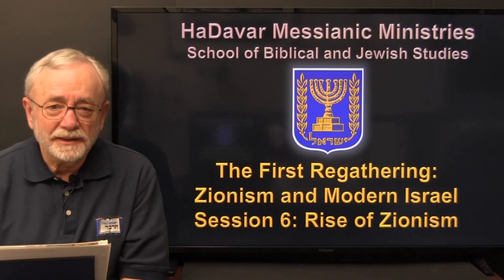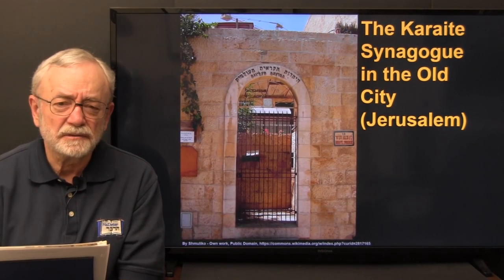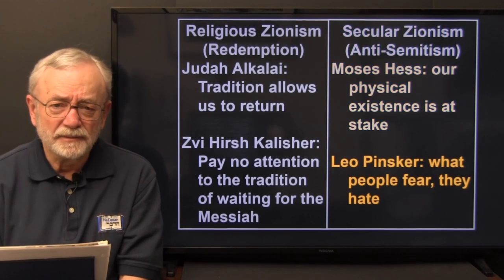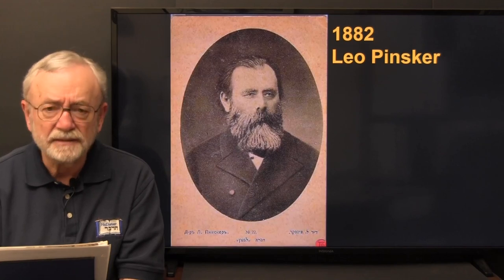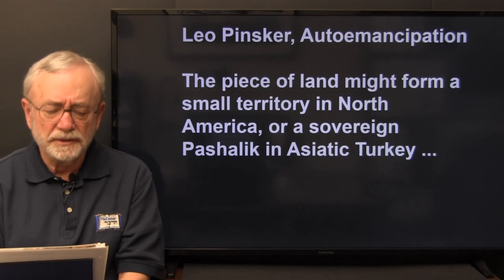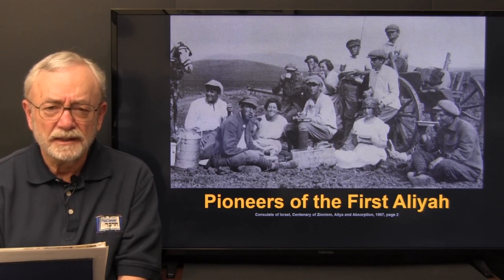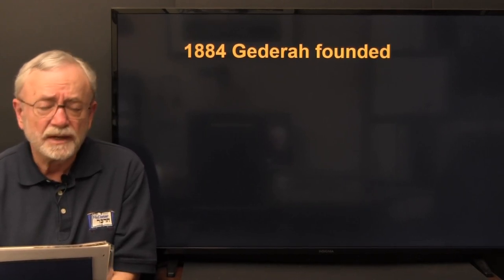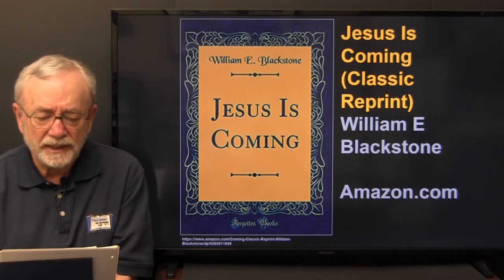Zionism Session 06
“His Majesty’s Government view with favour the establishment in Palestine of a national home for the Jewish people.”
– Lord Arthur Balfour, British Foreign Secretary, November 2, 1917

This timely and important class will inform the student about the biblical and historical background that surrounds the modern State of Israel and the current situation in the Middle East. In addition, the class will explore the impact these events have had on the worldwide Jewish community and the Church.

The first part of the class, a theological overview of Zionism and the establishment of the State of Israel, deals with such questions as:

What is Zion and Zionism?
What does the Bible have to say about God’s plan for the Jewish people?
How does Israel fit into the biblical revelation?
The second part of the class, which explores the rise of the Zionist Movement from 1839 until 1947, examines the significant people and events God raised up to establish the modern State.

The third part of the class will focus on the history of the modern State from 1948 until the present. How did this tiny country survive the onslaught of vastly superior enemies, dedicated then and dedicated today to its demise? Who are the major players in the Middle East today? Why do they hate Israel? This segment of the class will help you understand and evaluate the news reports coming out of Israel.